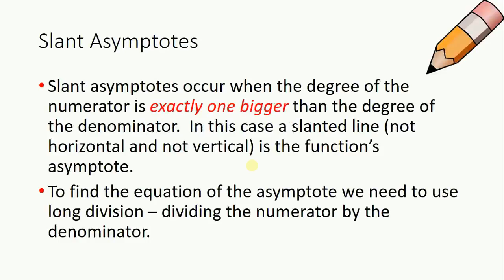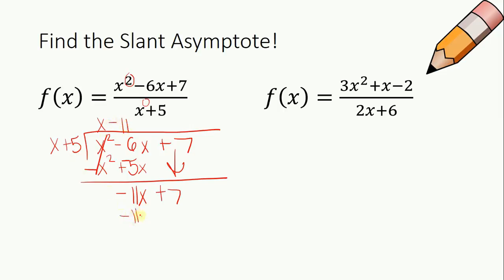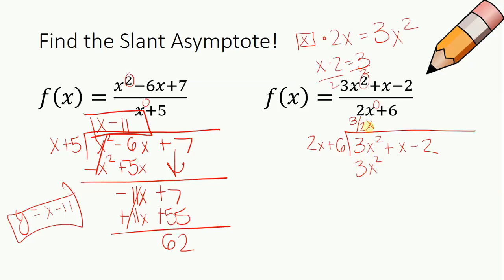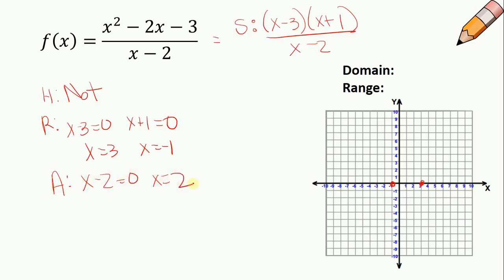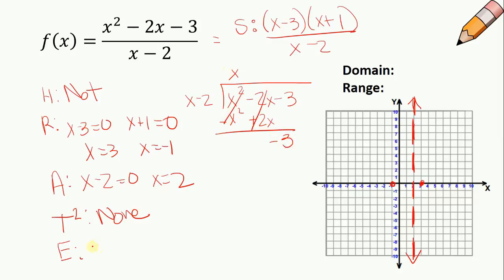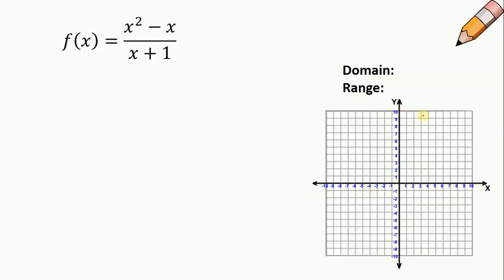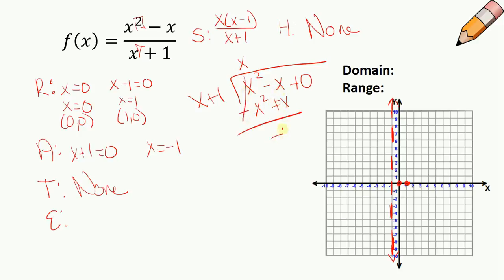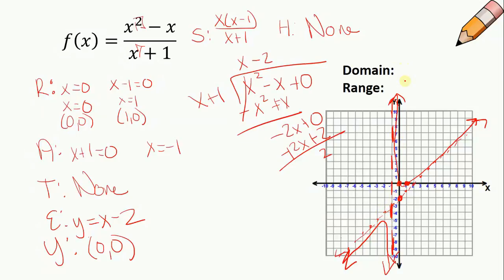Unit 9: Finding Slant Asymptotes of Rational Functions